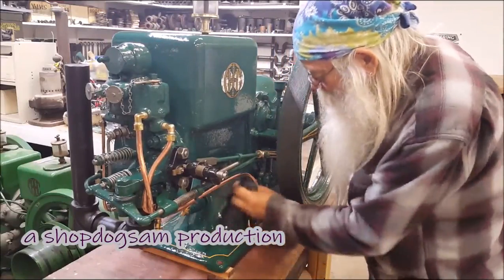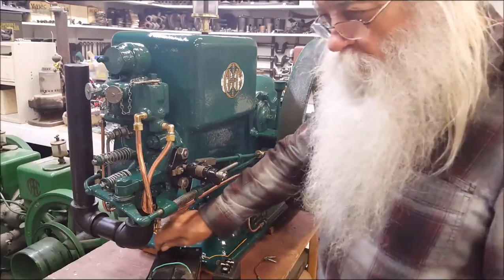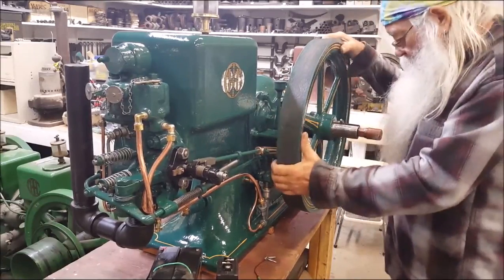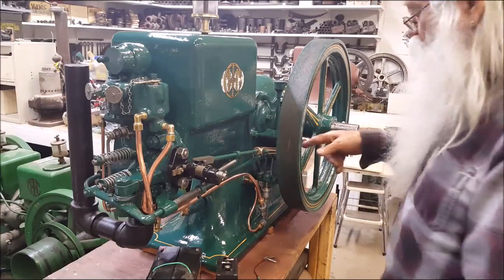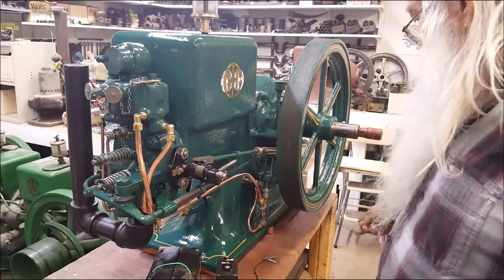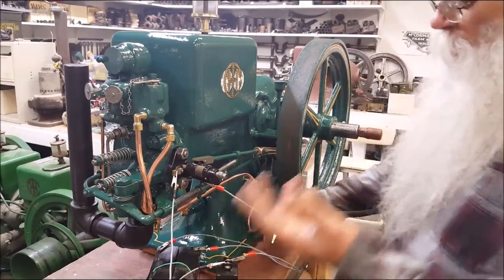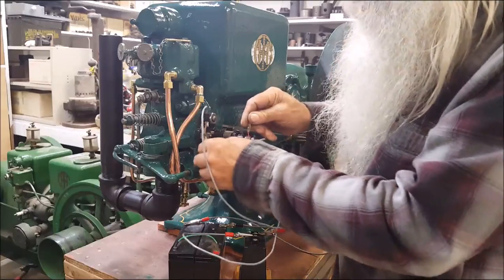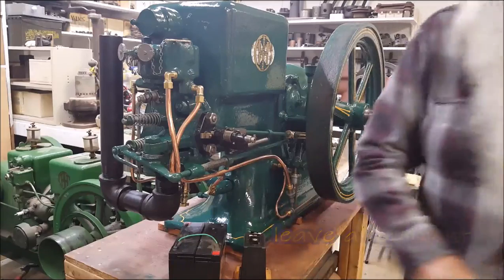Make And Break Ignition low tension coil and battery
,, make and break ignition hook up on an old 3 hp International type m, with throttle governor ( no magneto ) low tension coil and 12v battery, leave a comment, subscribe, pass it on